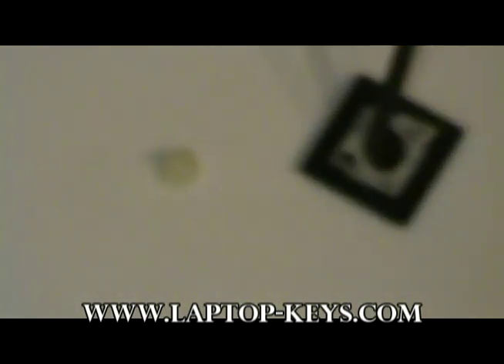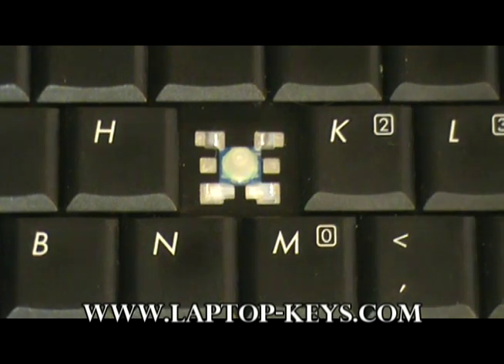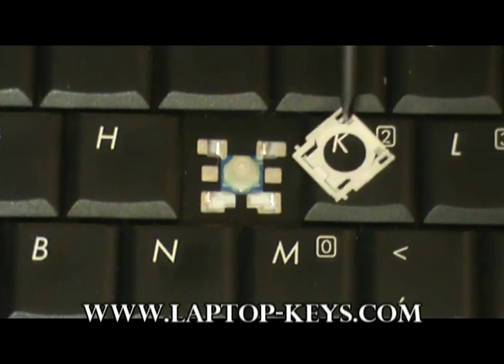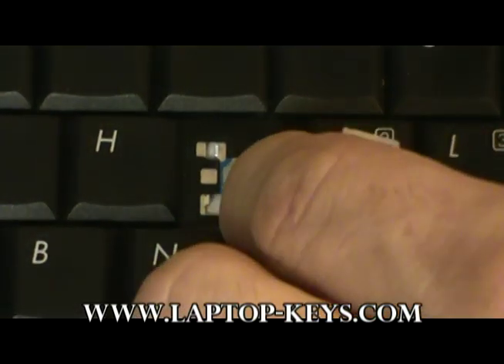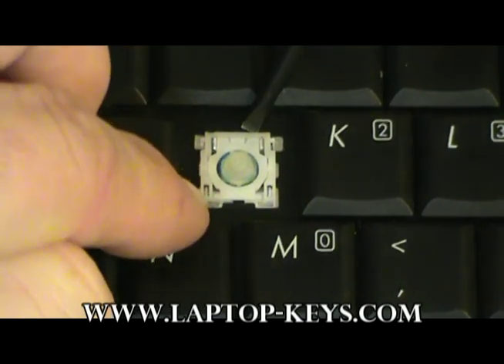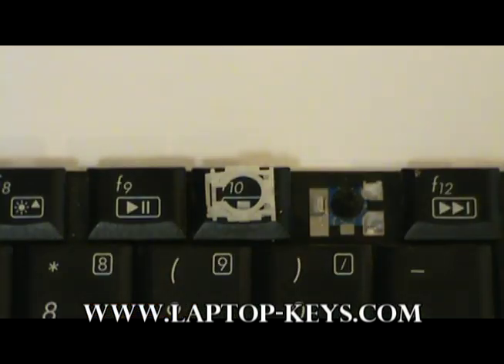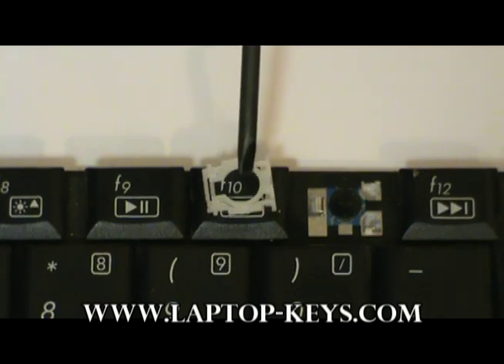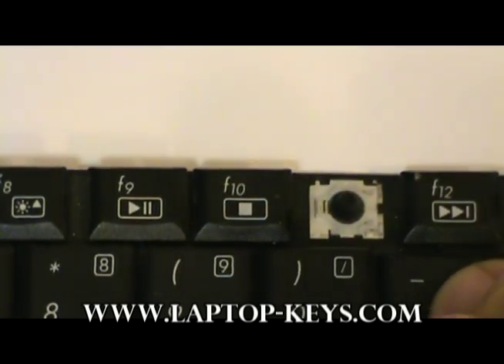Replacement Keyboard Key HP Compaq Repair Guide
| Video guide on how to replace HP/Compaq keyboard mechanisms when ordering from laptop-keys.com